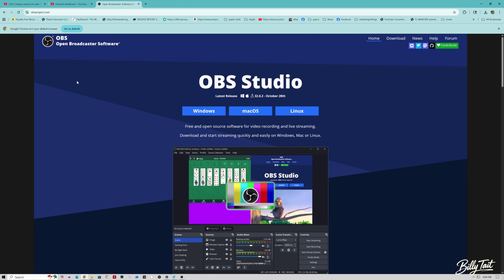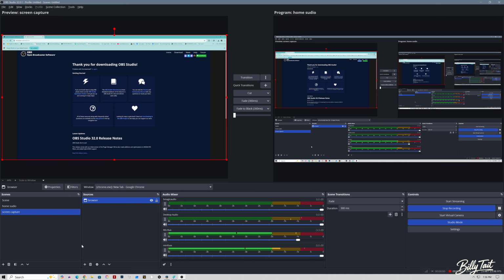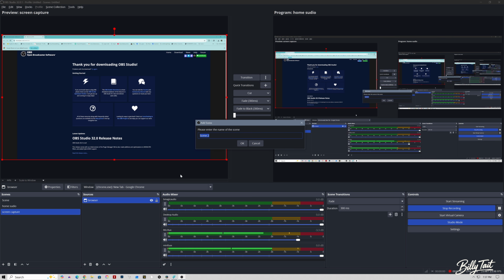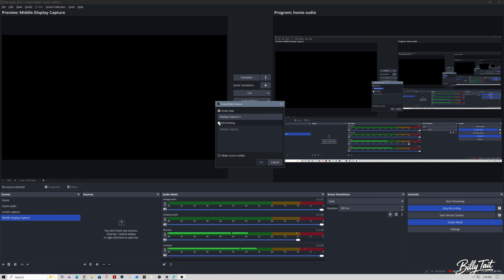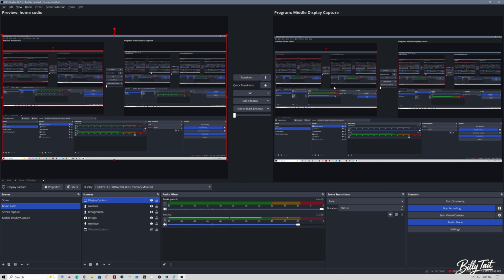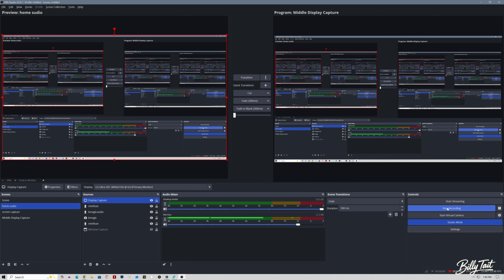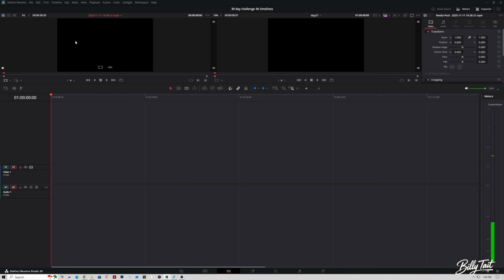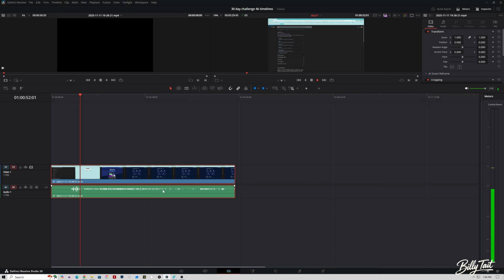DAY 27-SCREEN CAPTURE - My Journey from Behind the Lens - 30 Day Challenge in Front of The Camera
Welcome to Day 27 of my 30-day program, where I dive into the “talk to camera” challenge—pushing myself to build confidence, authenticity, and comfort on camera through daily video blogging.

Thinking about starting a YouTube channel over 40? Whether you’re driven by legacy, sharing experiences, or exploring creativity, the right camera is your first step toward producing great video content. From leaving family memories to building extra income, your camera is a crucial tool to help you inspire, educate, and entertain others in your age group.

Are you over 40 and starting your YouTube journey? In this simple tutorial, you’ll learn how to capture your computer screen using OBS Studio and add it to your videos with DaVinci Resolve. This step-by-step guide is perfect for adult beginners who want to create engaging educational content, share their experiences, and build a digital legacy. We keep it friendly, practical, and easy to follow—helping you grow as a creator and connect with your audience, one video at a time!

This guide is designed specifically for creators over 40—those interested in helping others, sharing wisdom, creating engaging videos, and building a community. If you’re considering YouTube for legacy, extra income, or simply want to start creating, this comparison will help you find the camera that fits your goals. Get ready to take the next step and empower your story—because it’s never too late to start sharing your gifts with the world.

Throughout this camera challenge, I’ll be documenting my progress and transformation with 5-10 minute creative videos on topics like motorcycles, cameras, drones, cooking, and everyday adventures. As a business owner aiming for sales on video and stronger marketing content, I’ll tackle public speaking, headline creation, and the sticking points we all face when starting out.

Join me for this personal growth and self-improvement journey as I share tips from my own camera exercises and a handy cheat sheet to help you get started. Whether you’re looking to build a YouTube channel, connect with an audience, or simply follow my story, you’ll see firsthand how energy on camera and authenticity can help in building community and completing new challenges.